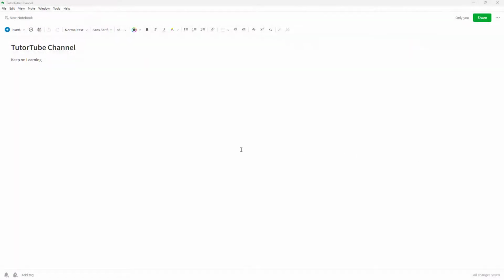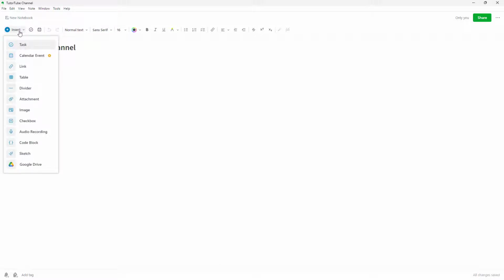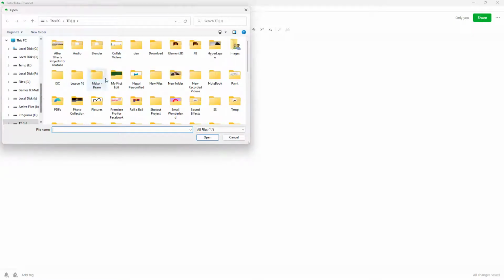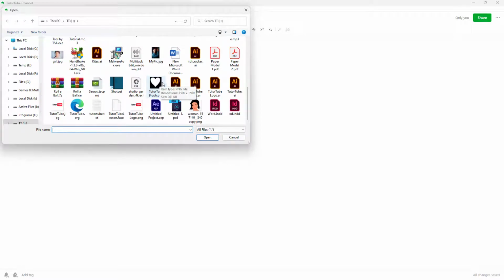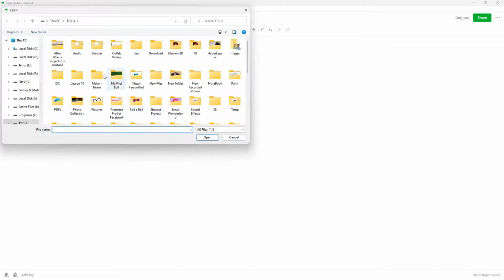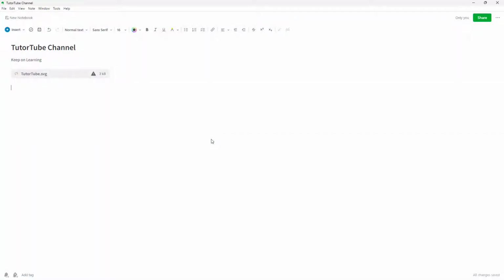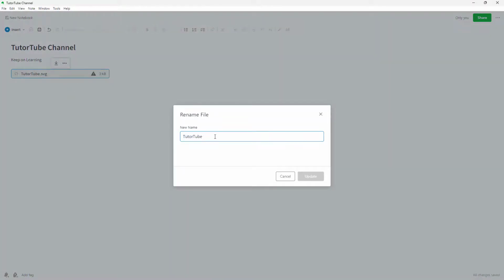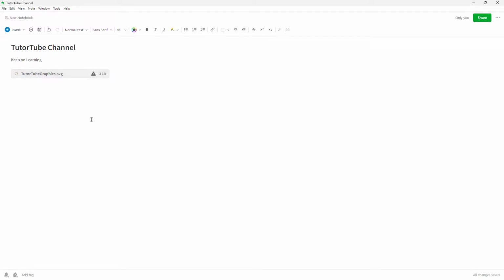Evernote Tutorial - Lesson 28 - Adding Attachments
In this tutorial, we will be discussing about Adding Attachments in Evernote